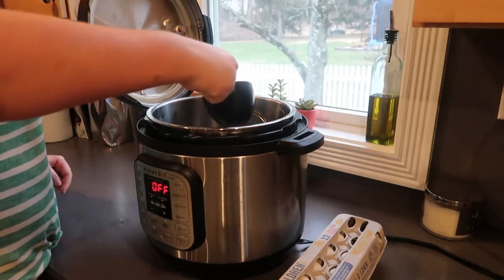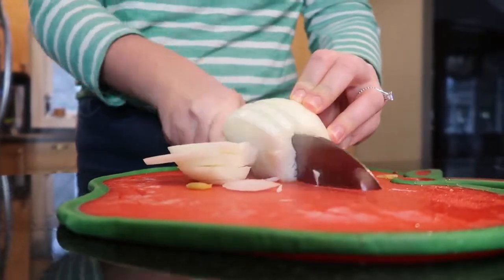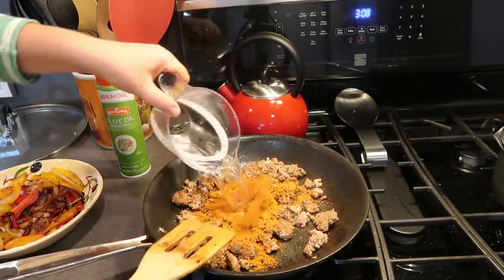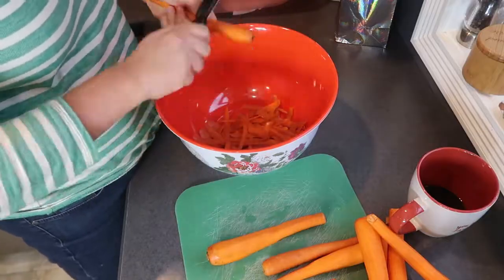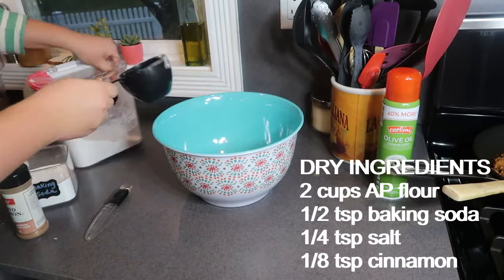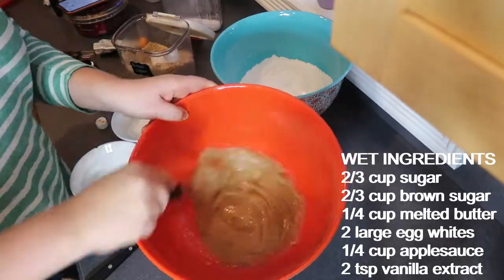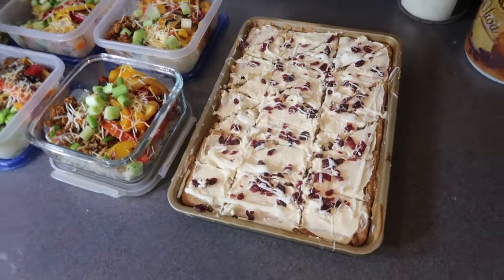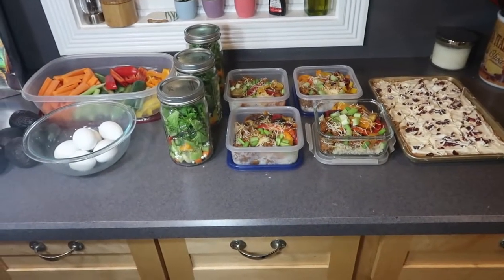NEW YEAR'S MEAL PREP FOR THE WEEK // QUICK & HEALTHY BREAKFAST AND LUNCH MEAL PREP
Happy New Year!  I hope you all had an amazing holiday season but now that it's 2020 I know many of us are ready to CRUSH our goals!  On many New Years resolution lists is to eat healthier and possibly lose weight.  Nothing helps me do BOTH of those than having healthy and delicious food on hand AT ALL TIMES!  Meal prepping is a super efficient way to accomplish that so I'm going to show you exactly what I do to set myself up for success in my journey to healthy eating.  In this healthy meal prep I show you tons of amazing recipes that can be used for breakfast, lunch, or dinner!  And don't worry, I always meal prep on a budget so nothing I show you is crazy expensive or elaborate.  Just simple delicious meal prep for weight loss that will give you an entire week of healthy food.  I would love to know if you enjoy meal prepping and what kinds of food you make for your weekly meal prep.  I'm always looking for new ideas for my own easy meal prep.  So now that we have entered a new decade let's meal prep 2020!

XOXO
Carolyn